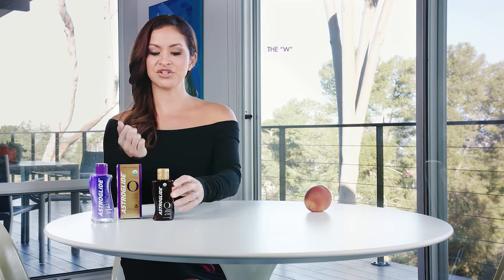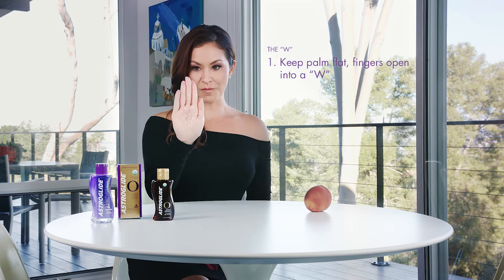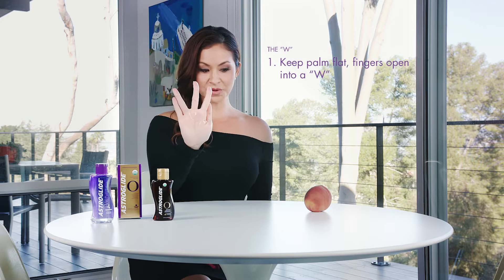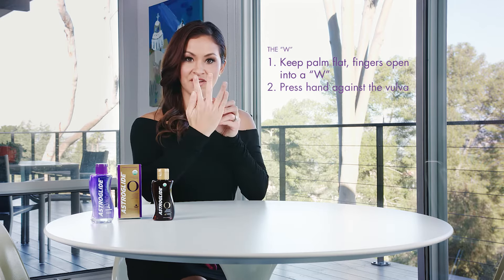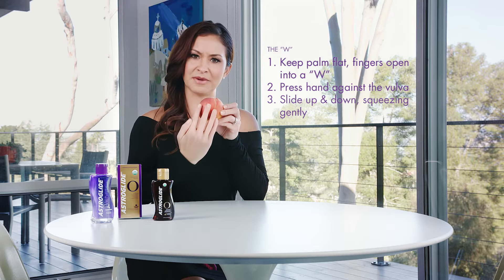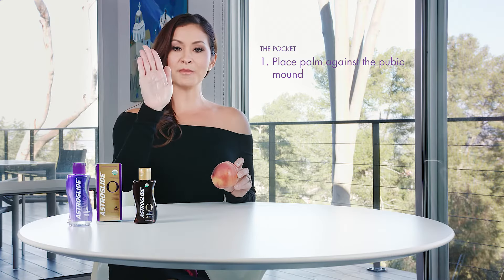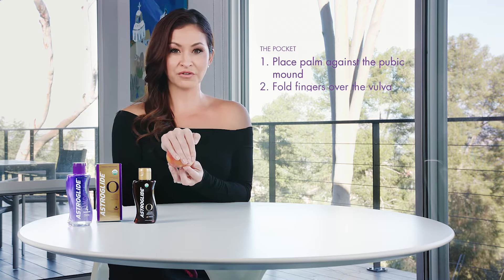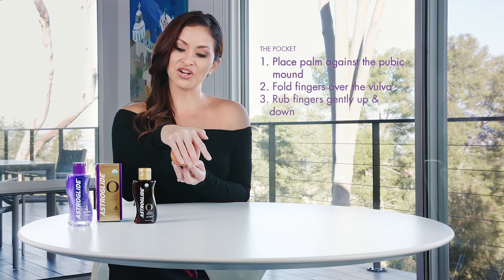Love, Lust and Lube: Female Hand Jobs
Dr. Jess shows you 3 ways to give a woman a hand job!

For more hot techniques to blow her mind, head over to the Astroglide blog for more expert tips and advice